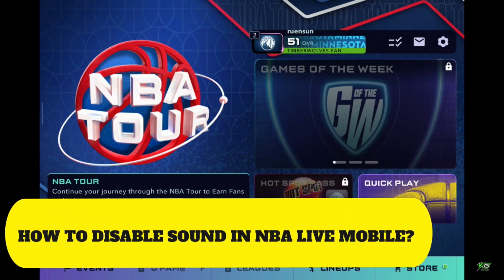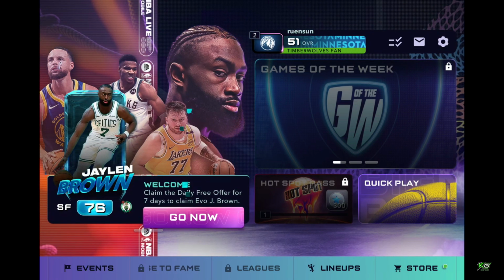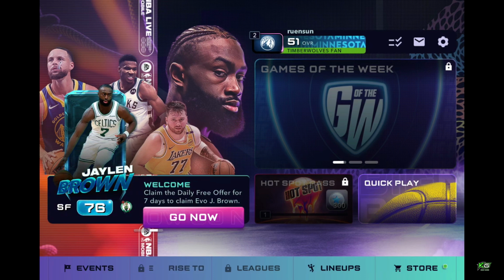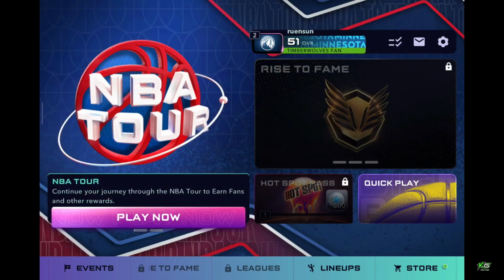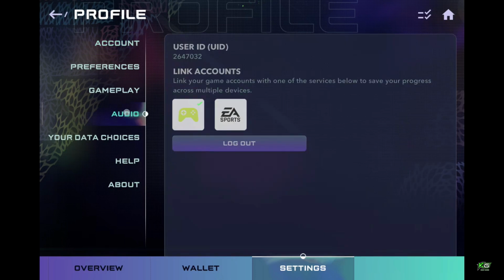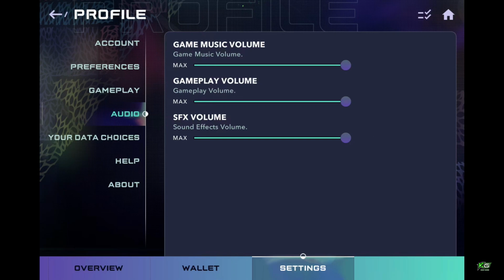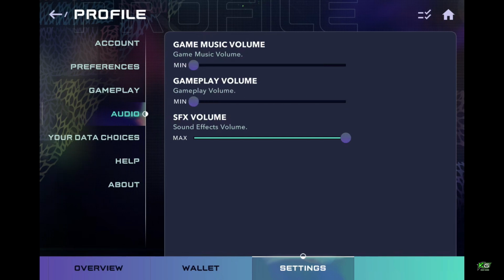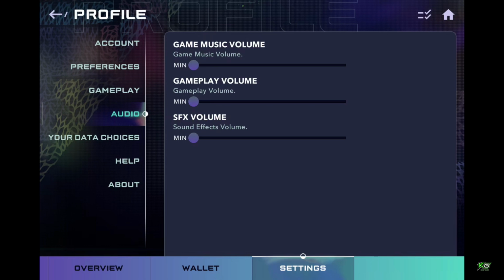How to Disable Sound in NBA Live Mobile (Mobile & Tablet) | Mute Audio 2026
Want to turn off game sound in NBA Live Mobile on your phone or tablet?
In this video, I’ll show you how to disable sound in NBA Live Mobile step by step, so you can play silently or listen to music while gaming.